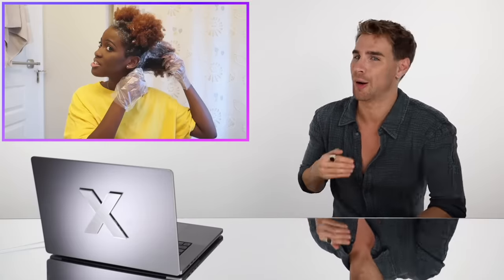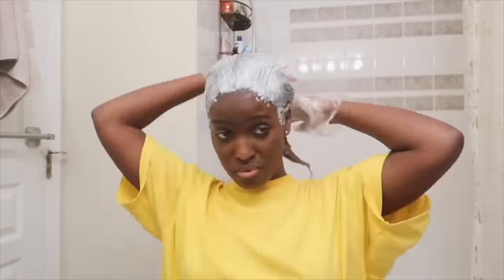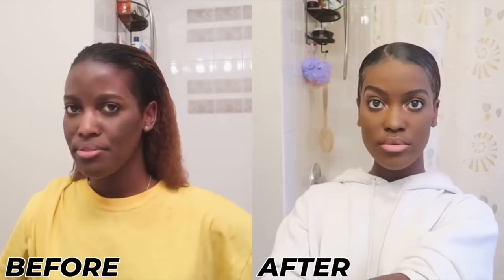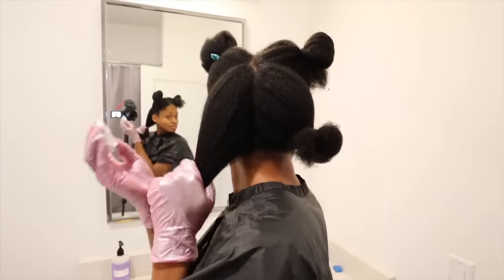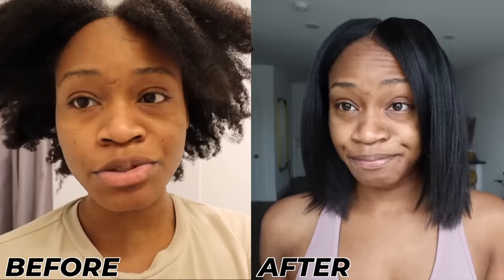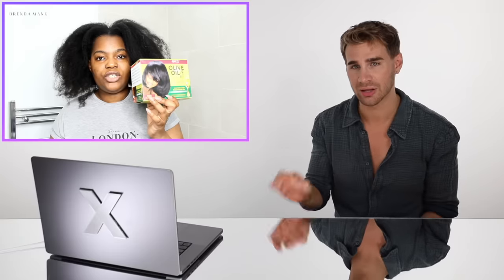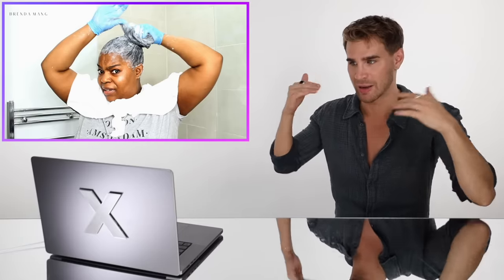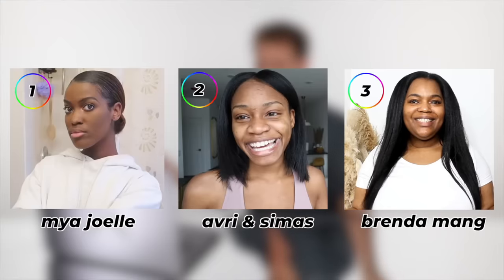Hairdresser Reacts To CHAOTIC First Time Relaxers At-Home (Scary!!!)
Hi Beautiful! Today, we're watching people relax their natural hair at home for the FIRST TIME! It's always so scary to watch but let's see how they did and if their hair fell off! (i hope not)